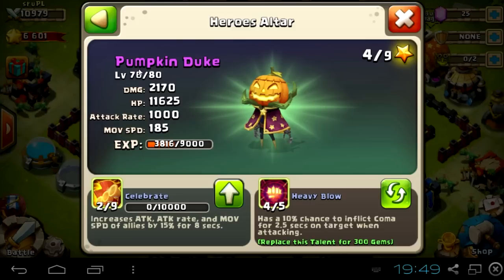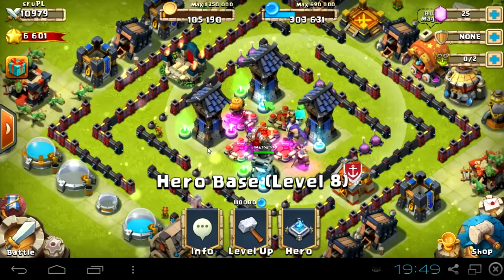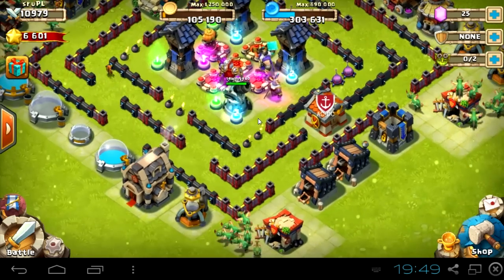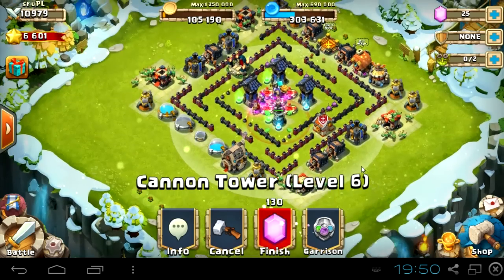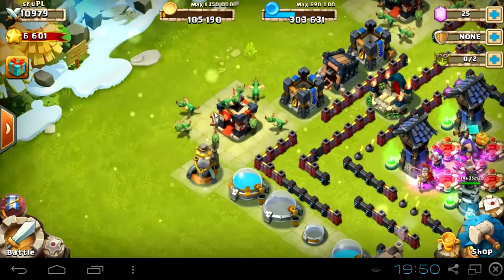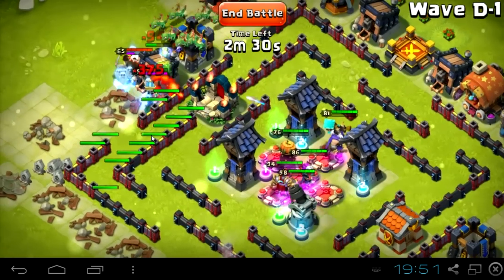#004 New Base Design by sruPL - HBM D - Castle Clash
I tried to record how I'm trying to figure out great base